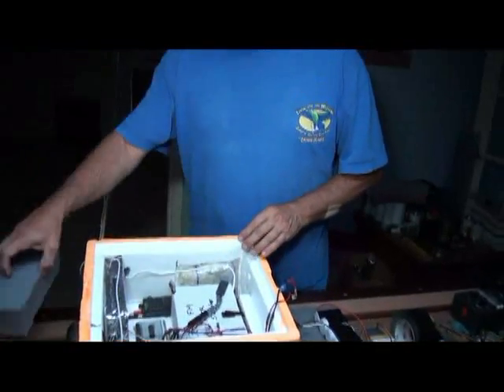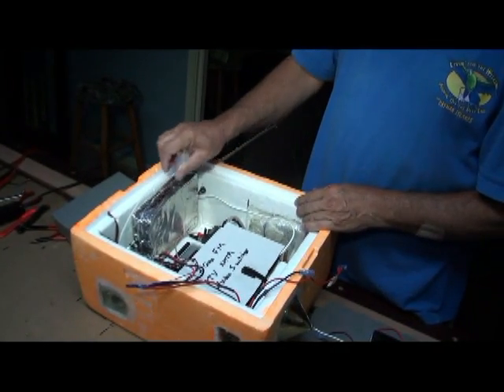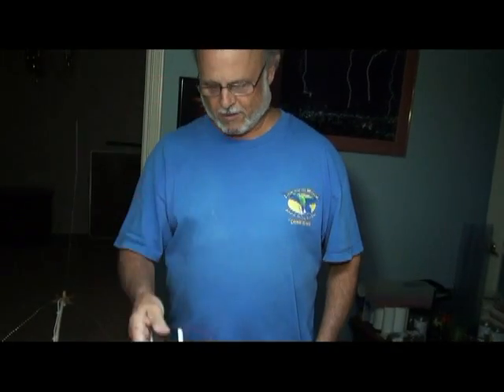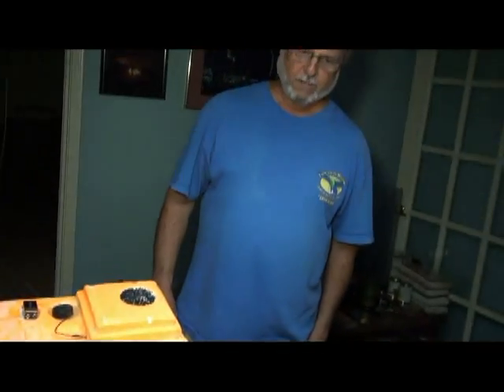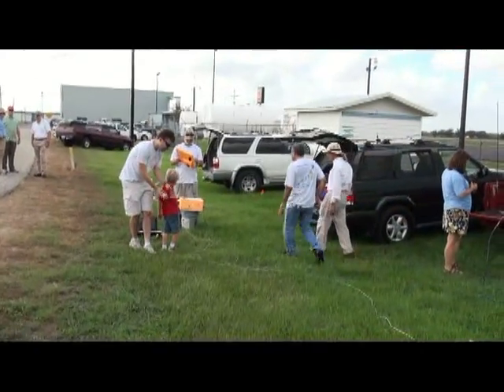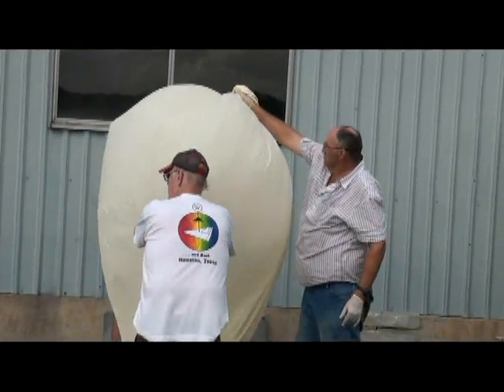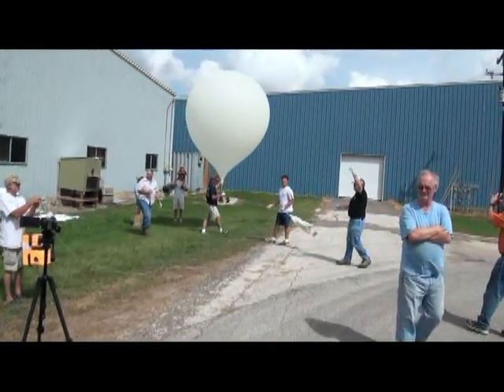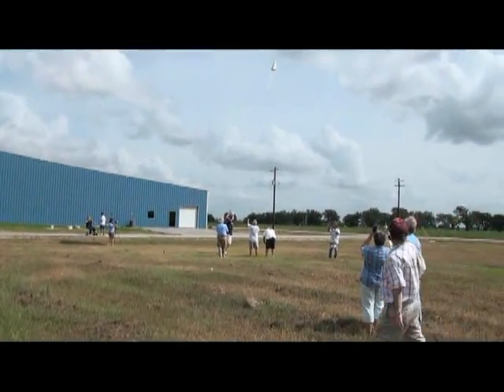So. Texas Balloon Team launch 31 at Wharton, TX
Andy MacAllister and the ham community launch a balloon to 103,000 feet and recover all the equipment.